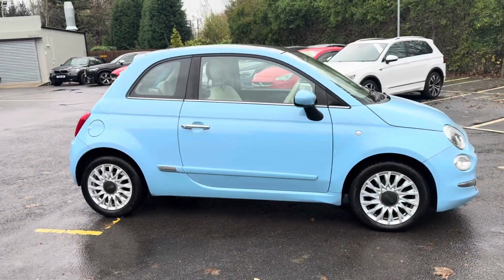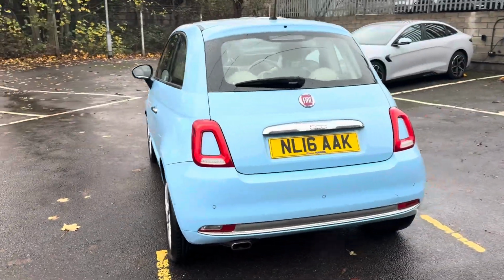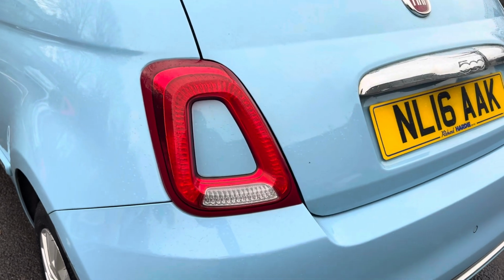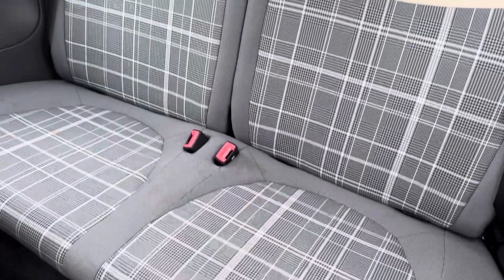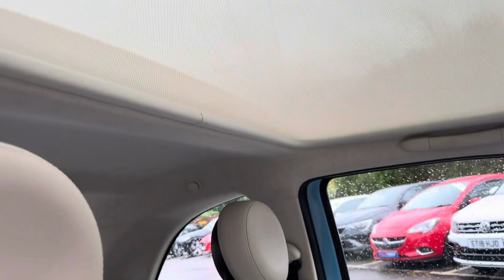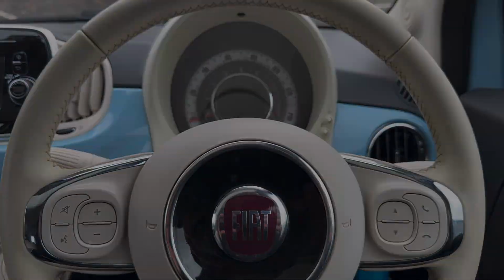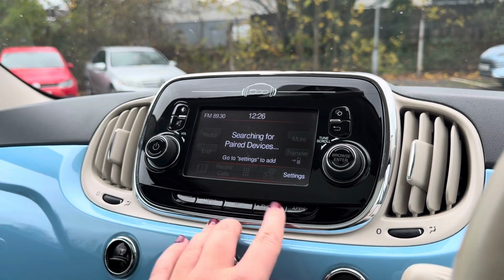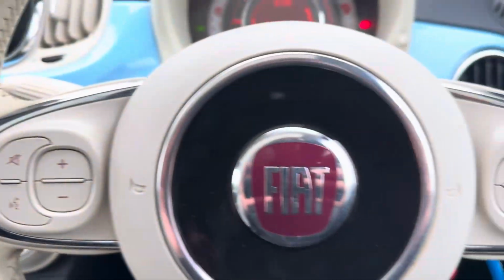Used Fiat 500 1.2 Lounge Euro 6 | Blue | NL16 AAK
Used Fiat 500 1.2 Lounge Euro 6 in Blue now available to purchase at Motor Match Stoke.

Key Features:
15in Alloy Wheels
50-50 Split Folding Rear Seat with Height Adjustable Head Restraints
5in Touchscreen Radio with AUX - USB - DAB - Bluetooth

OR

Don't hesitate to contact our friendly sales team at: 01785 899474

0:00 Intro
0:12 Exterior
0:30 Rear Cabin
0:38 Boot Space
0:48 Front Cabin
1:02 Behind The Wheel
1:08 Infotainment
1:35 Get In Touch